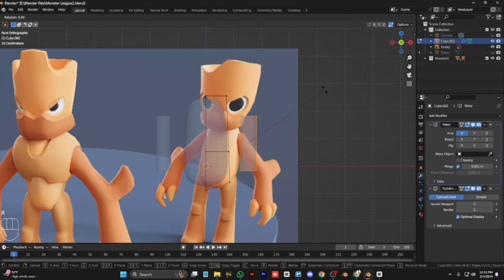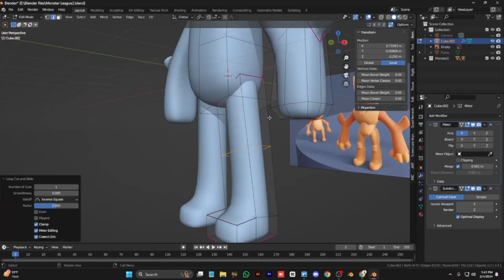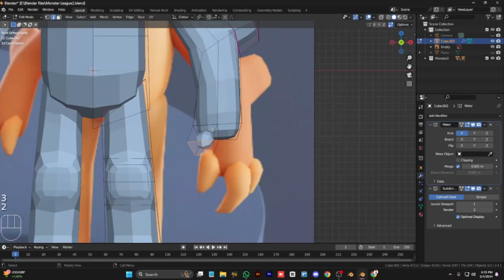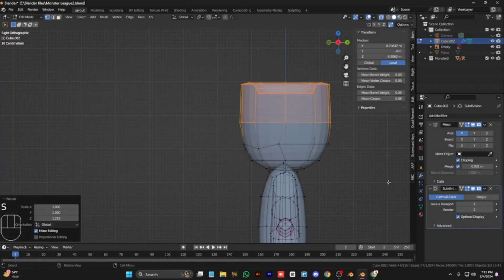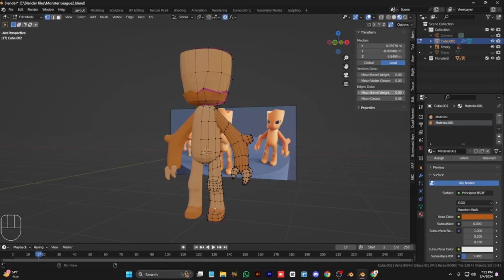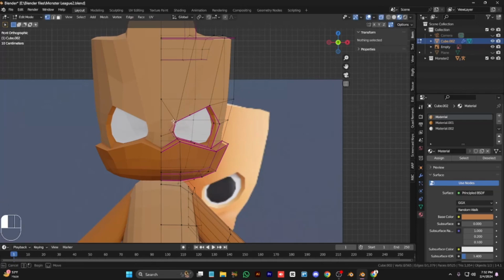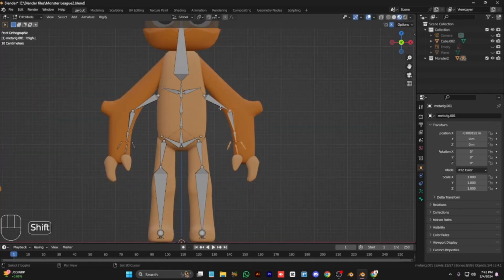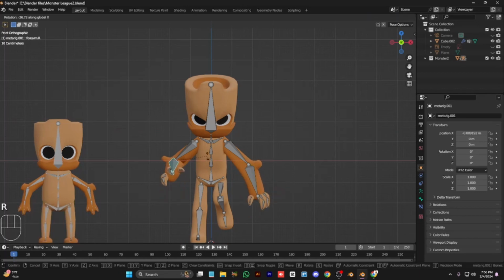Cute Monsters: Stylised Monster | blender3d | cute3d | PART-05